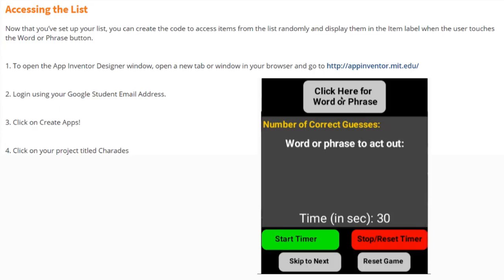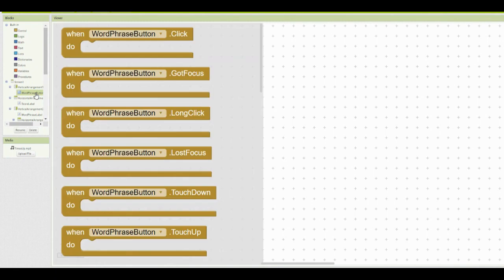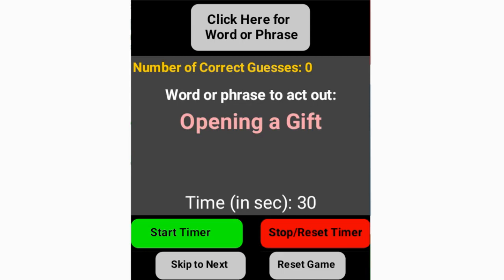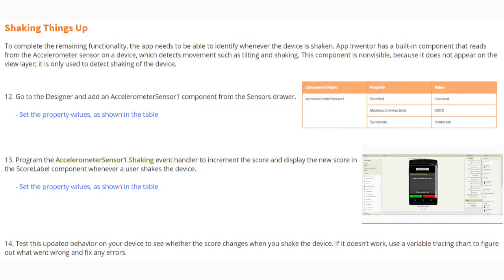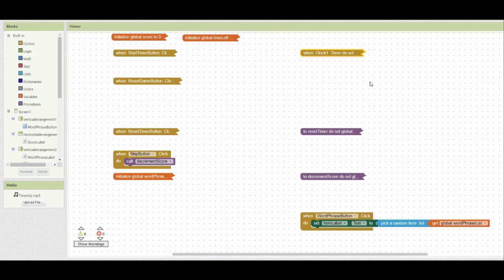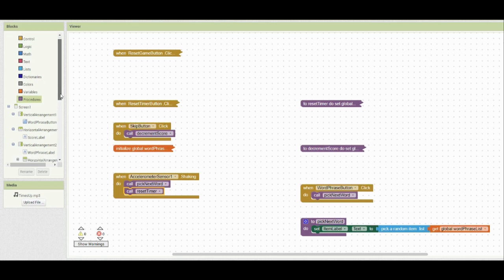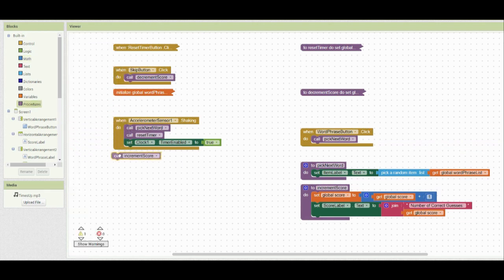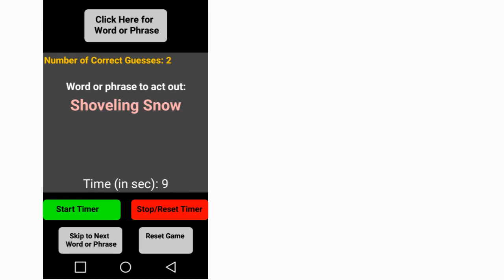Activity 2.3 - Playing with Lists (Accessing the List)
This video will demonstrate the basic steps needed in order to call information that has been stored in our Static List for Activity 2.3 - Playing with Lists.